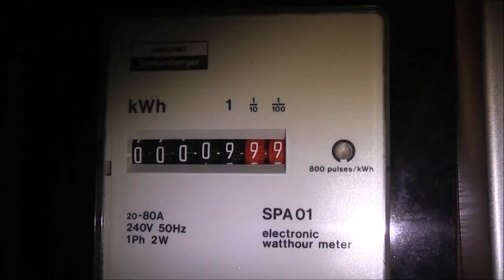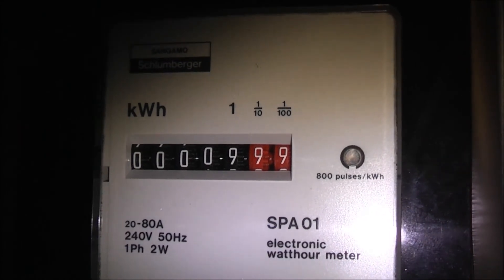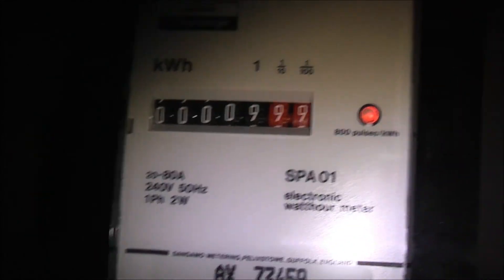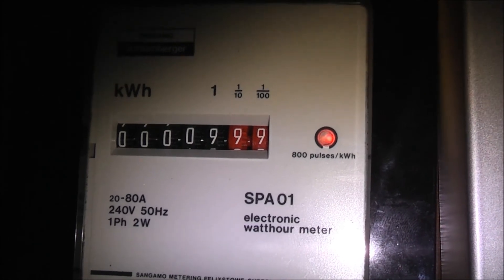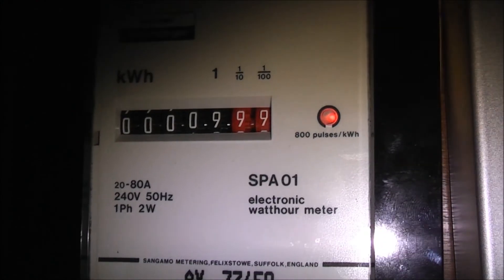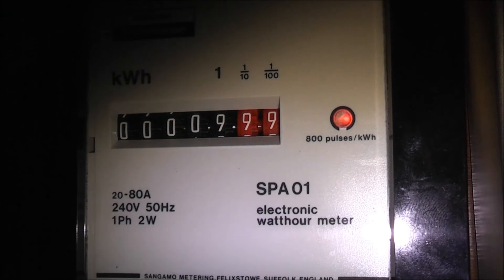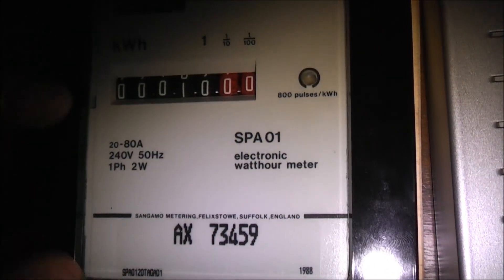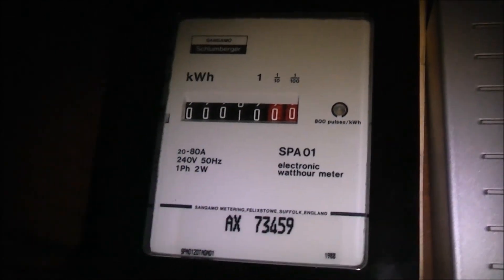SPA 01 10 Kwh Tick Over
PC has clocked up 10 Kwh, gotta love the SPA 01's!